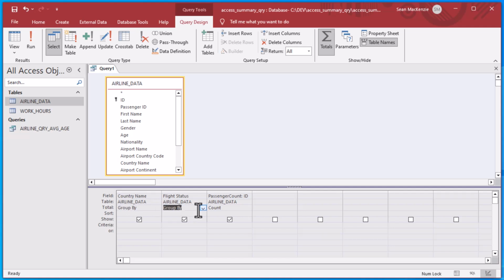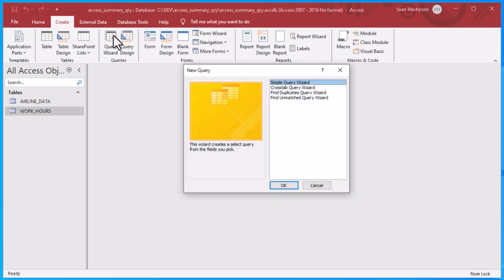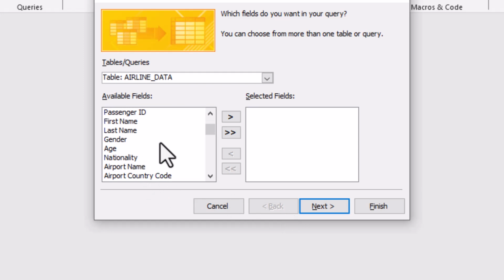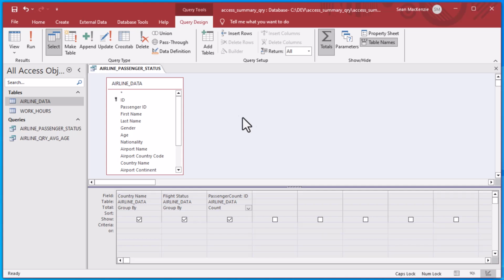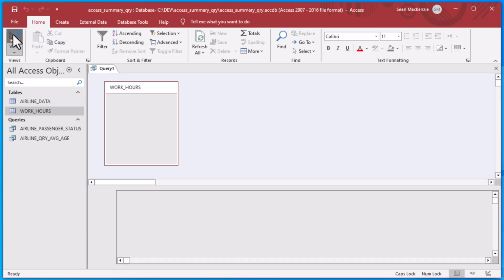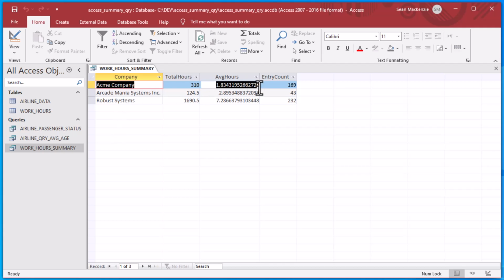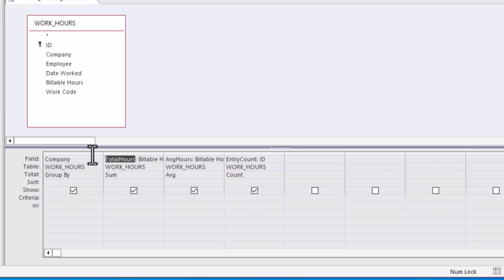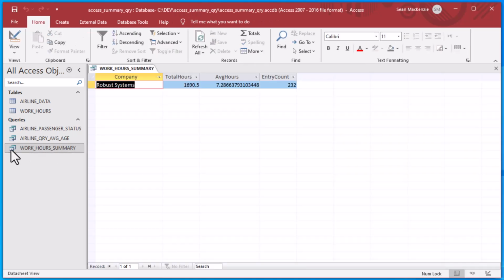How to Make Summary Queries in Microsoft Access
In this episode, we're looking at summary queries in Microsoft Access. When doing analysis or building applications, often we need to summarize our data for reports or form displays. Summary queries are the key to many, if not most summary operations, so mastering them is a must. Luckily, in Microsoft Access building them is very straightforward and easy to learn. You will be a summary master in no time!

Block spammers from harassing your Remote Desktop, filling your Windows security logs with failed RDP attempts, and burning up your bandwidth with my BZ RDP Cloaker: